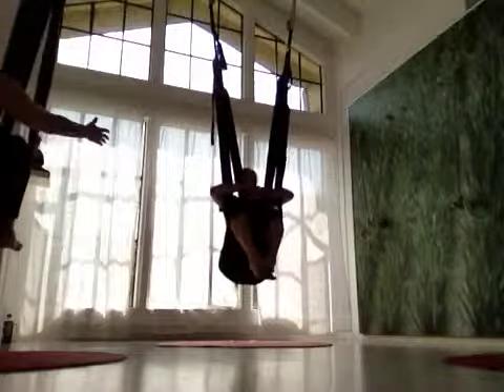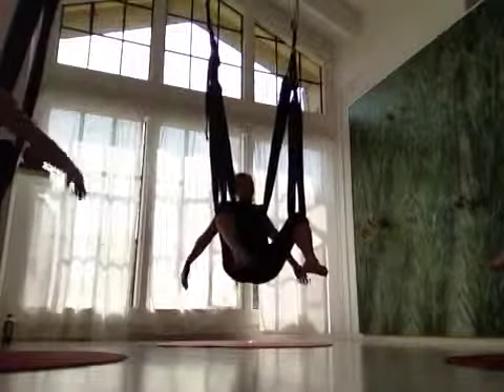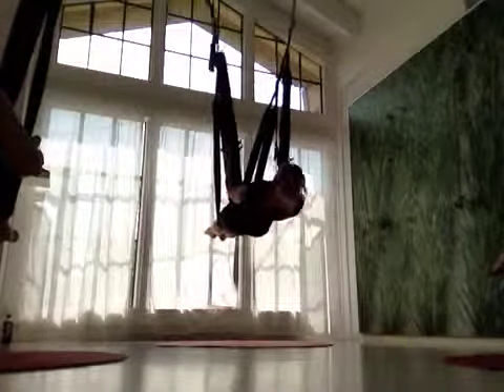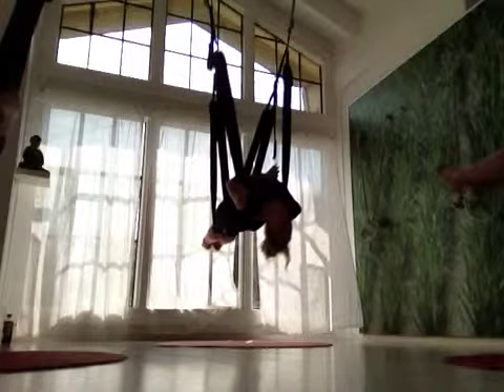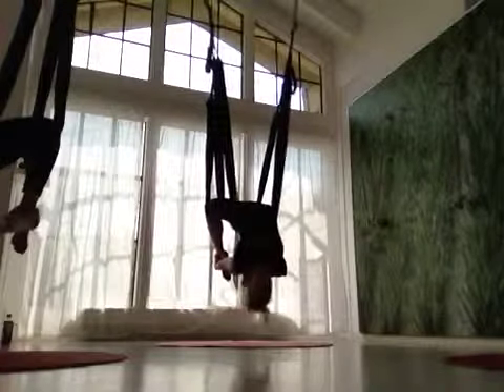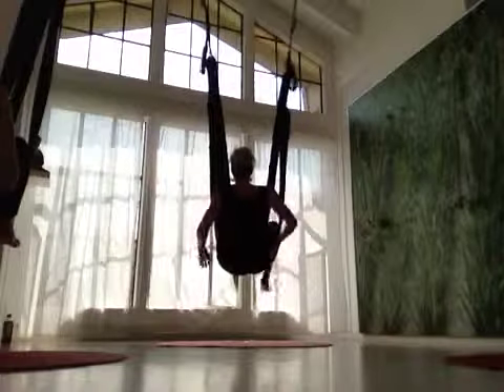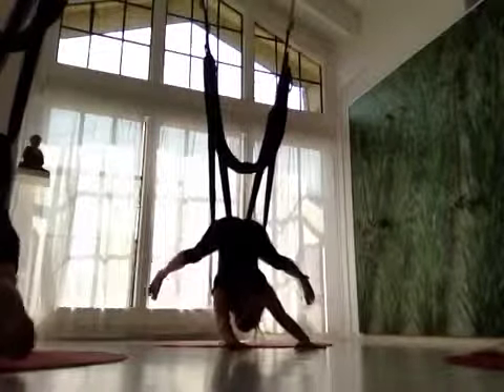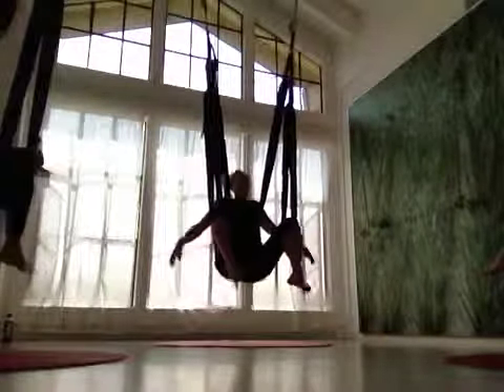Aerial Yoga Play- Rx version 2.3